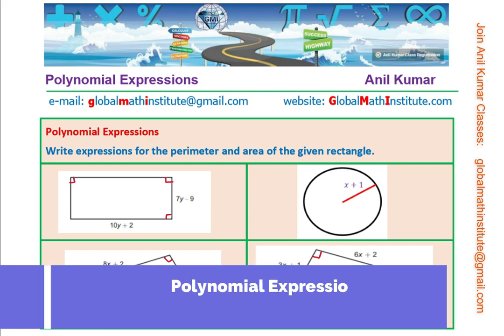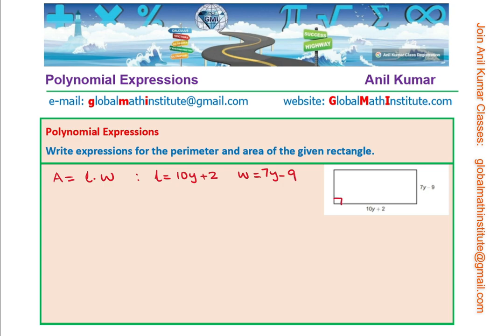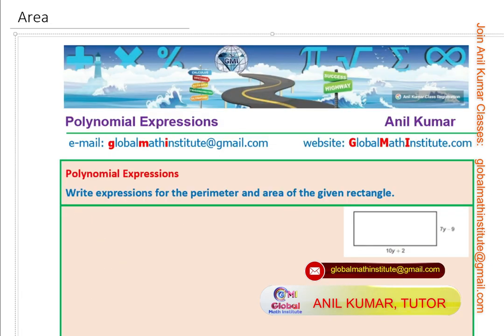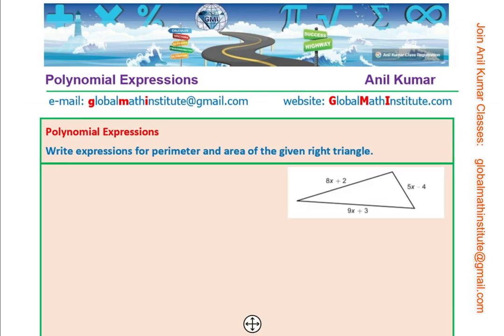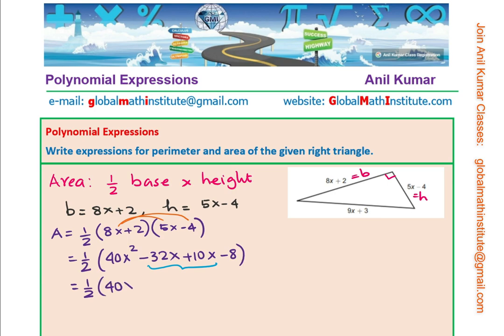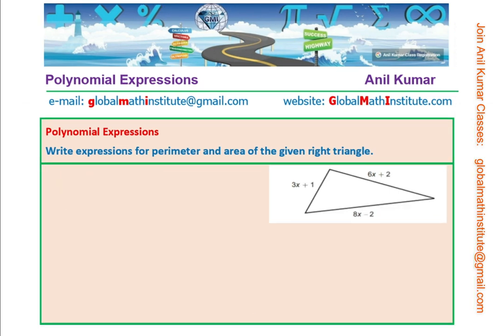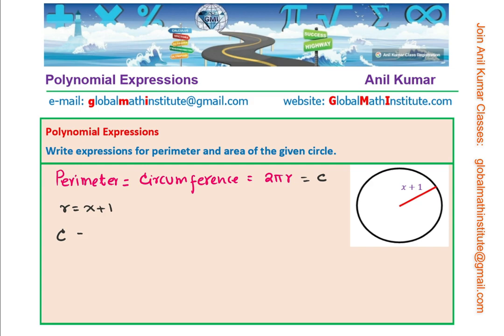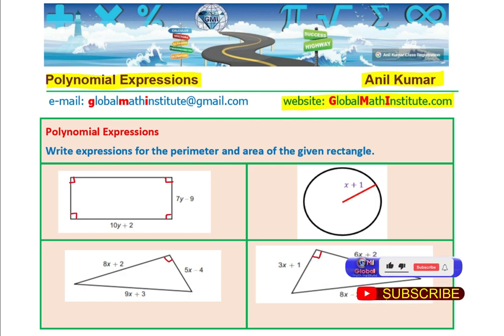Polynomial Expressions Perimeter and Area of Rectangle Triangle and Circle -GCSE-EDEXCEL-SAT